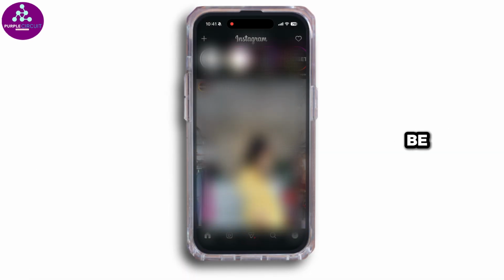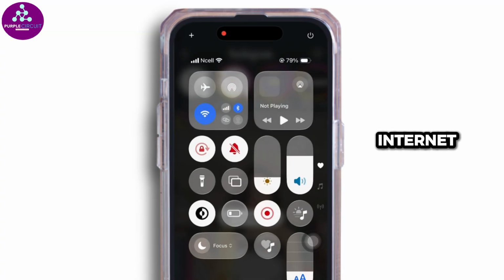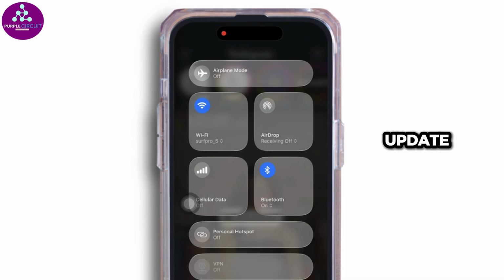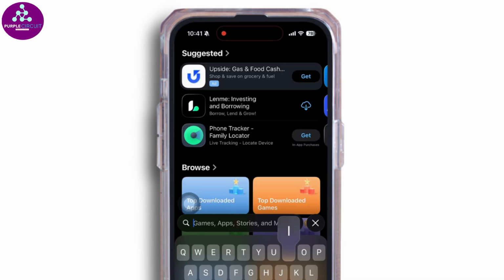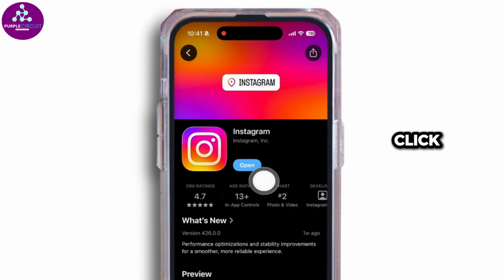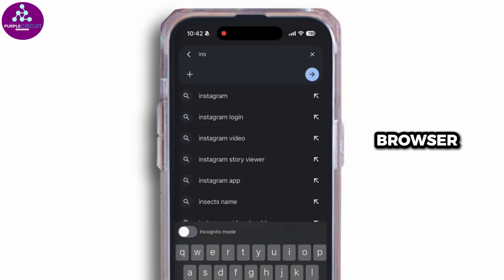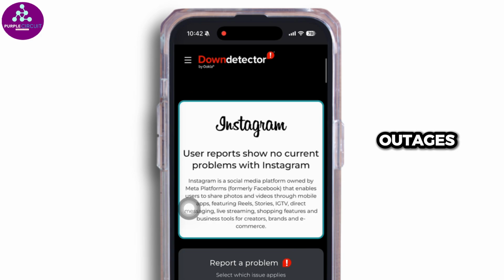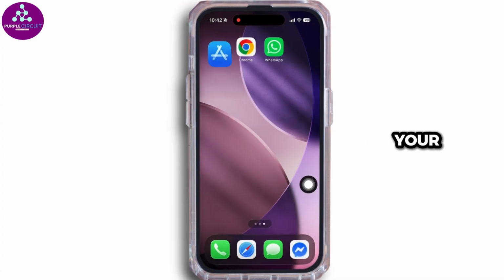Instagram “Couldn’t Refresh Feed” Fix (Feed Not Loading Solution)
HOW TO FIX INSTAGRAM COULDN’T REFRESH FEED PROBLEM is a step-by-step guide showing how to solve Instagram feed not loading, refresh errors, and content update issues in 2026.

In this video, you will learn HOW TO FIX INSTAGRAM COULDN’T REFRESH FEED PROBLEM using simple troubleshooting steps such as checking internet connection, restarting the app, clearing cache, and fixing Instagram server or account-related issues.

This tutorial is useful for users who are unable to refresh their Instagram feed, seeing blank pages, or facing loading errors on Android and iPhone.

Follow these quick steps to fix Instagram feed refresh problems and get your feed working normally again.

👉 FIX INSTAGRAM COULDN’T REFRESH FEED PROBLEM quickly using this guide.

⏱️ Timestamps:

0:00 – Introduction & Problem Overview
0:05 – Step 1: Check Internet Connection
0:15 – Step 2: Restart Instagram App
0:30 – Step 3: Clear Cache / Data
0:50 – Step 4: Update Instagram App
1:05 – Step 5: Re-login to Account
1:17 – Final Fix & Wrap-Up